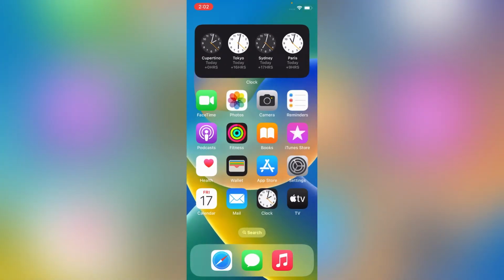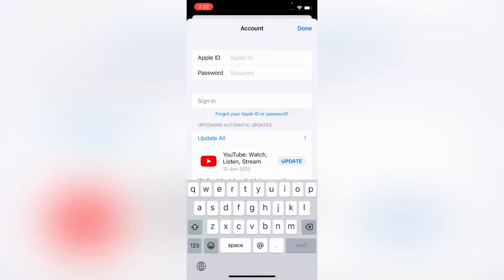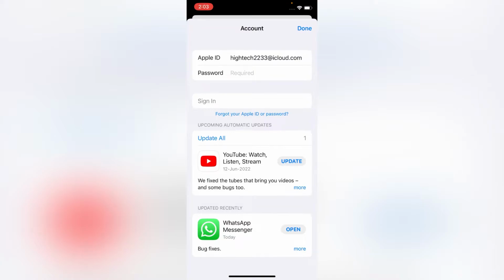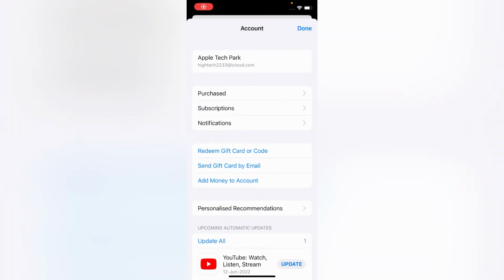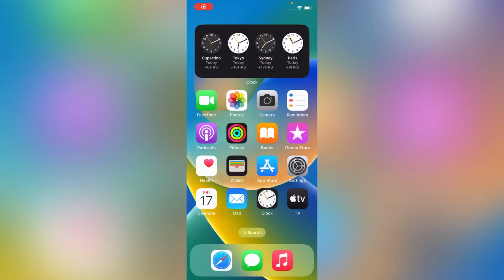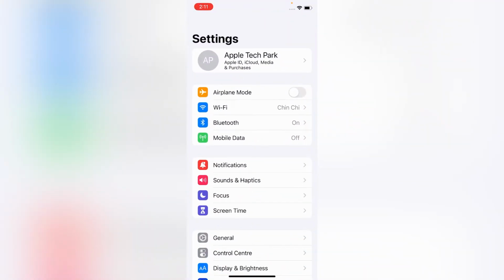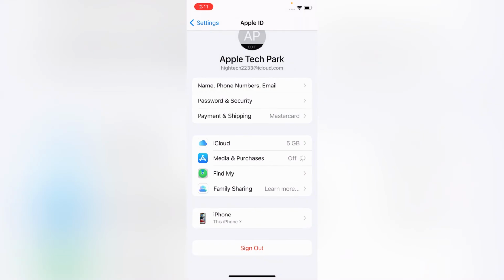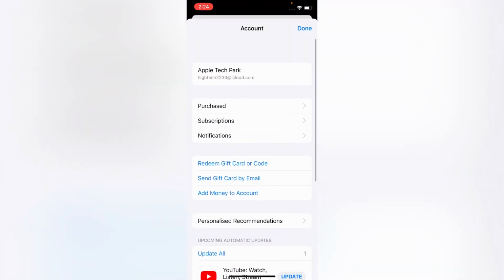how to fix sign in to the itunes and appstore